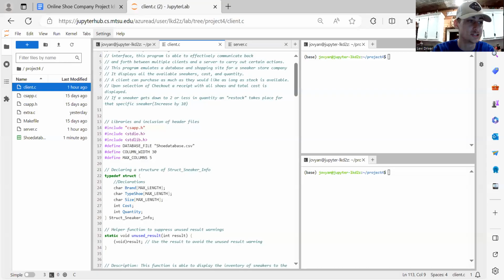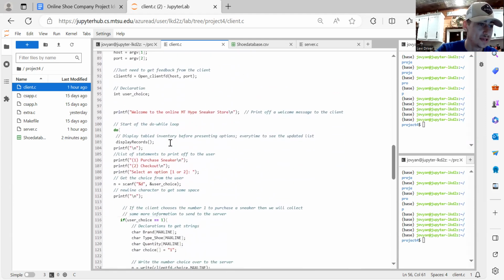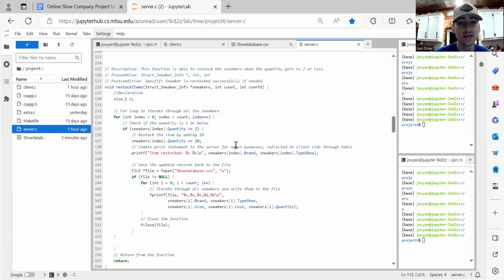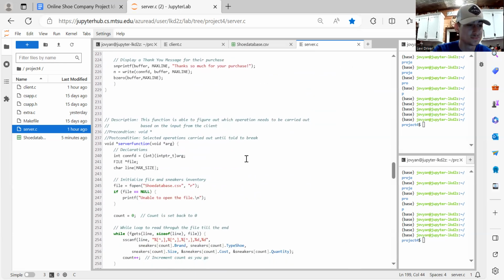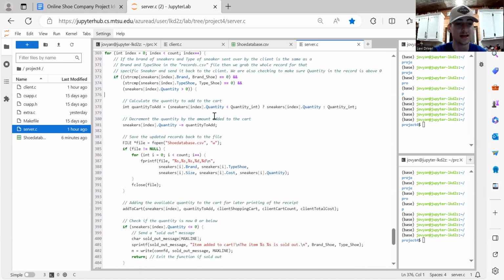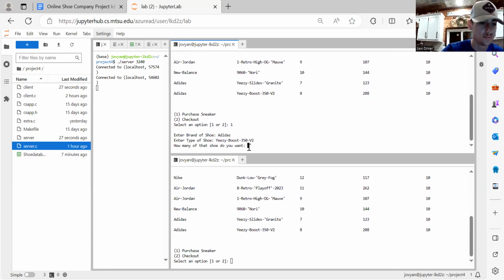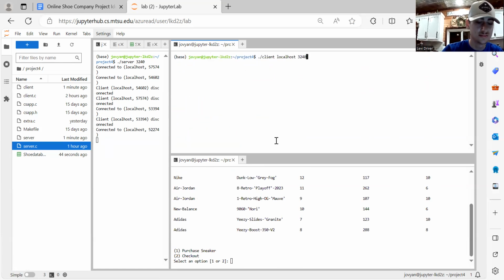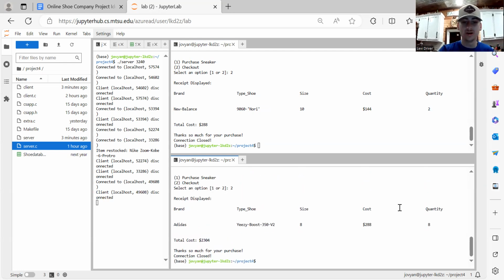Concurrent Programming Final - Sneaker Company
Hey all, this is my final project for a class completed using programming language C! It is focused on Concurrent Client-Server Programming. I hope you all enjoy this quick presentation & demonstration of the code.